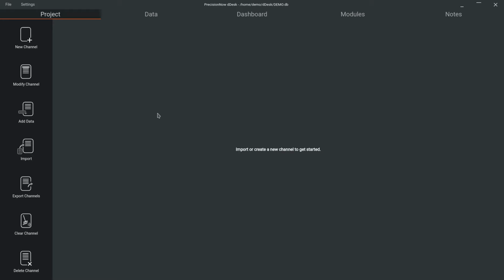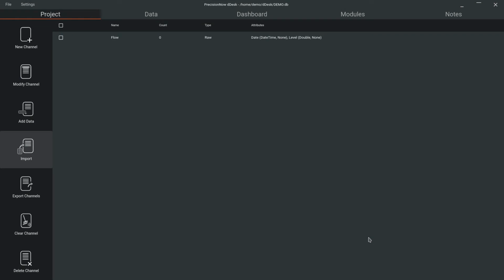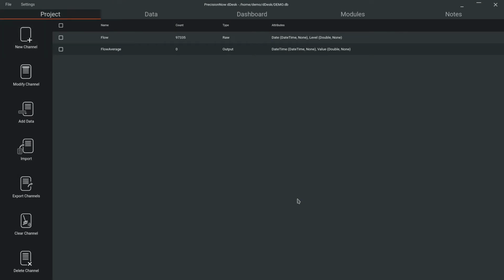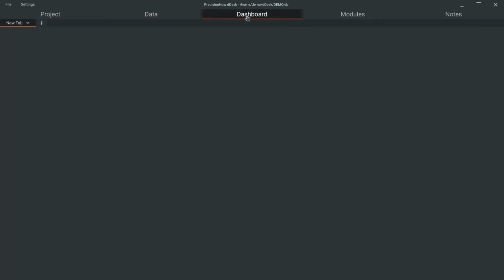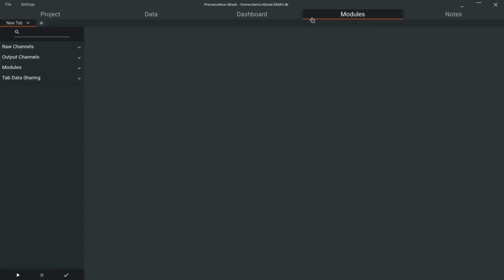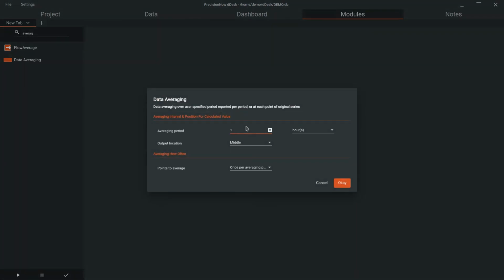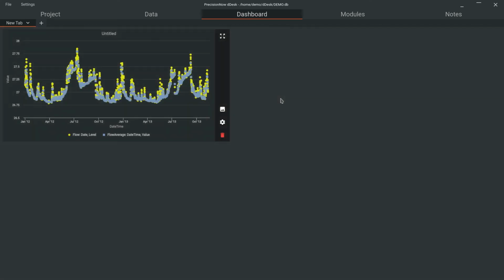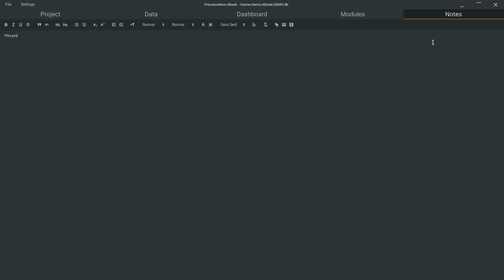Introduction to dDesk Operation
This is an introduction to the dDesk interface and how dDesk might be used.